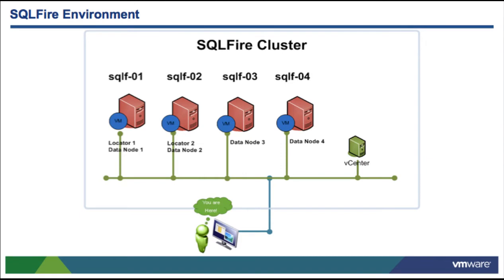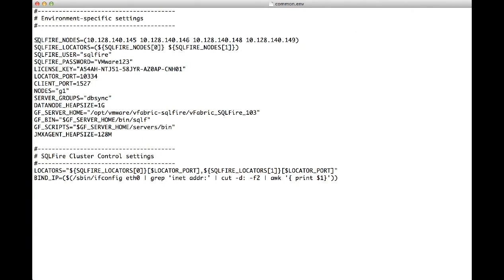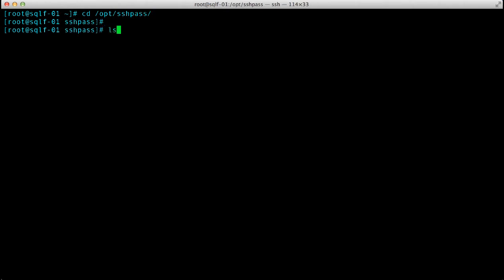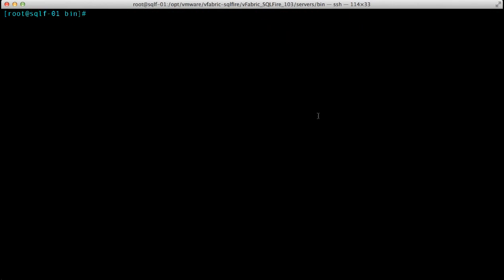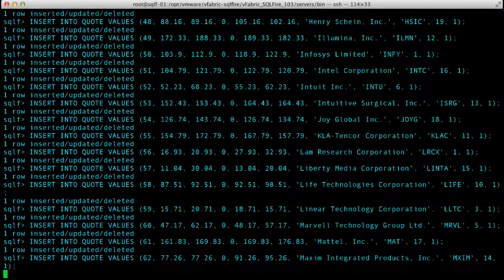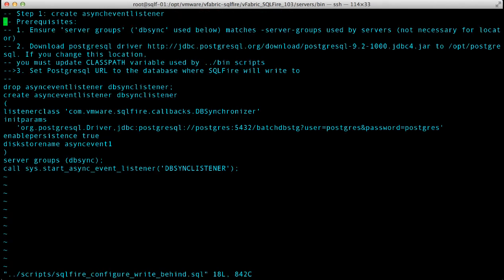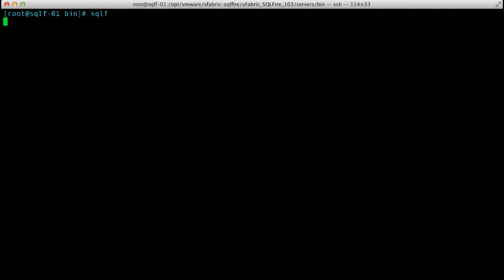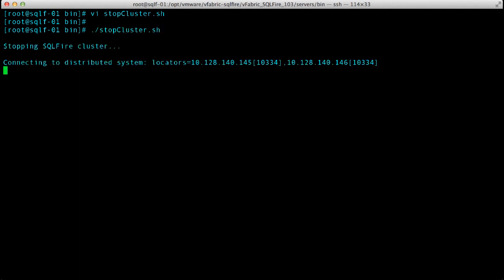Topic 12 - Data Modernization - Fast Data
This topic shows how modern data fabric can be designed and implemented using vFabric SQLFire, a memory oriented and disk persistent data management platform.